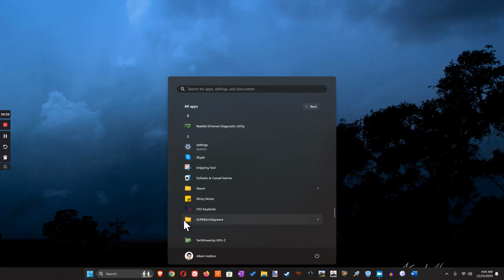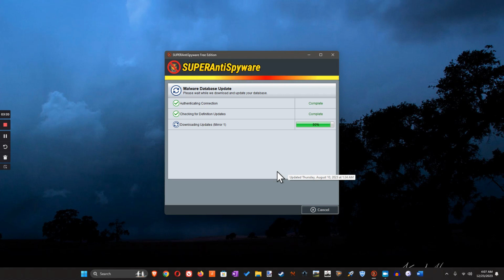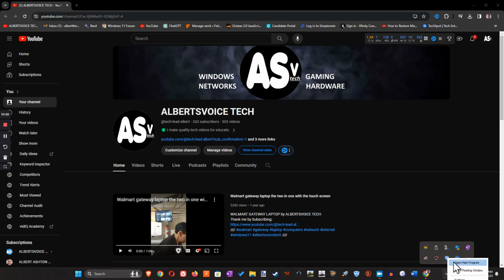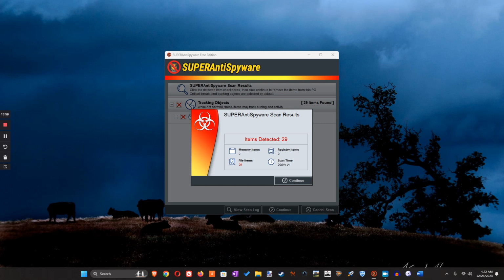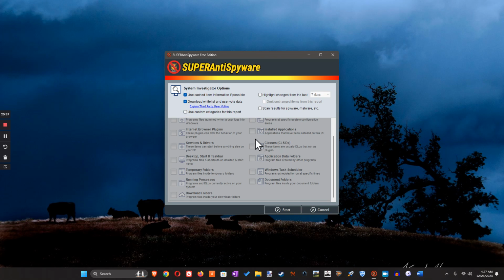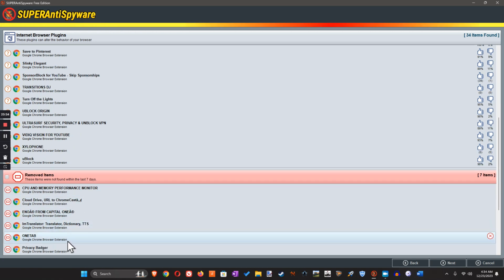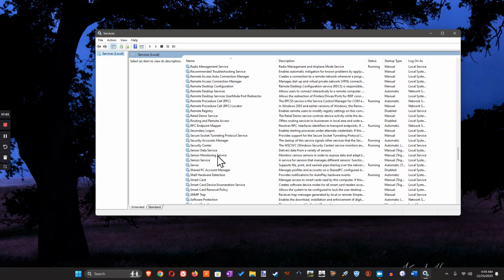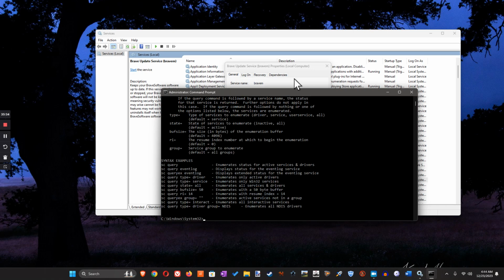🔥 WOW! More Cool Tech Stuff 🔥 | Latest Gadgets | 2023 🇺🇸